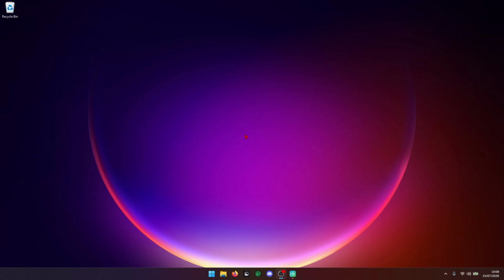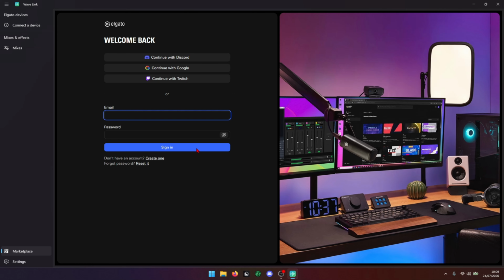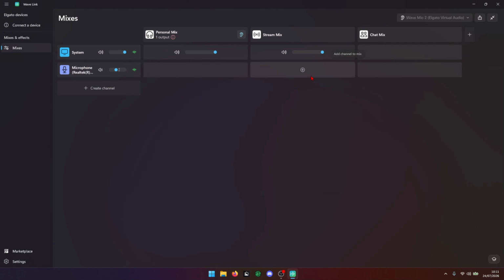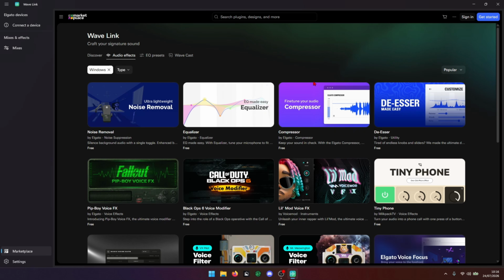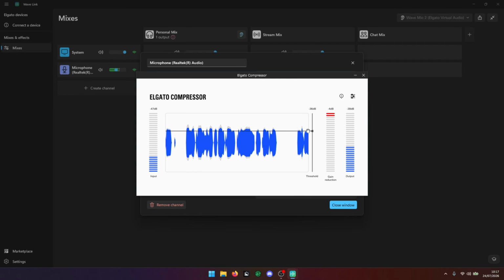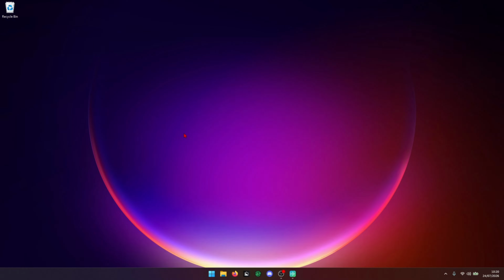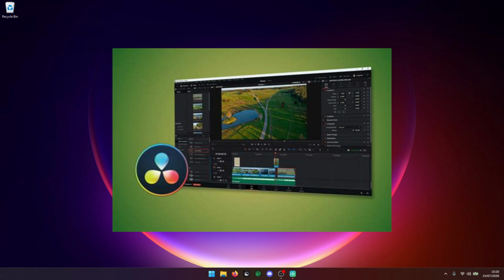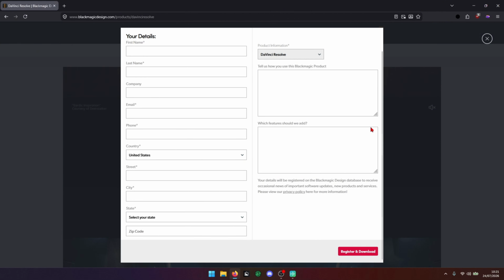I found 3 of the Best FREE Softwares to make your content 10X Better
This video is about 3 of the best softwares for video making and content.